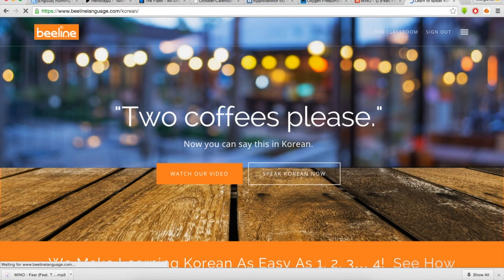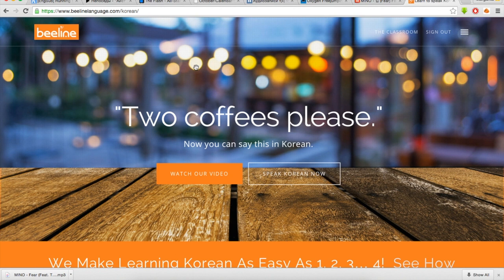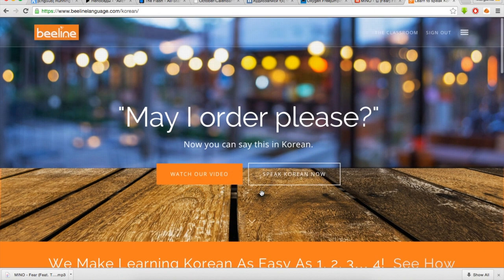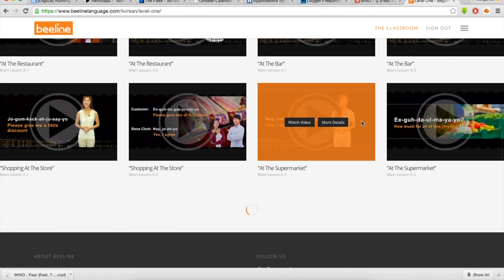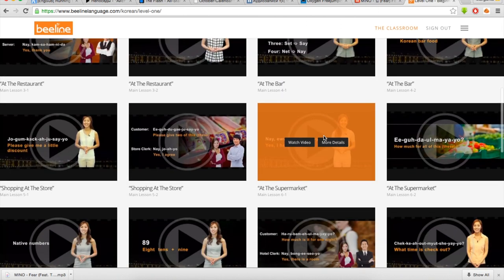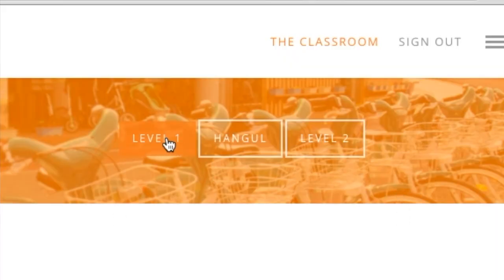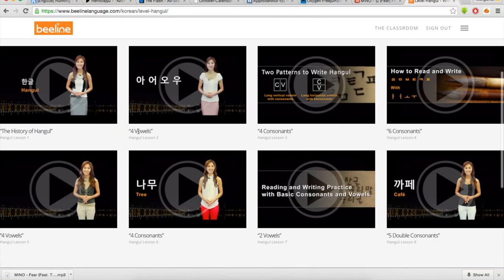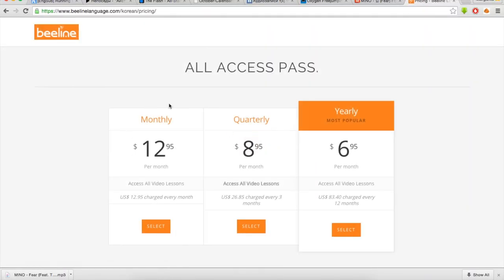Korean Learning Tools: BeelineLanguage Review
안녕하세용~!

So I decided to switch things up a bit this week and do a review of this one very nicely looking website dedicated to learning Korean. The creators of the website are a married couple and the wife is actually the woman whom you'll see teaching in the videos (I think it's so cute how they started a website together! Ahhh goals ^^)

So overall I really liked the website, especially the way it looked. Some of you may think that visual aesthetics are trivial but I really think they aid the learning process a lot. Otherwise why would we ever want to switch from boring textbooks to fun and interactive online learning?

The one and only slight problem I had with this website is that Lesson 1 was completely taught using romanization and as you guys know, I absolutely despise romanization lol I personally think that it's way easier to learn grammar and expressions along with building vocabulary when you know how to read and write. Things just start making more sense to you (or at least that's how it was for me)

Otherwise, I really liked how the Hangul lessons were organised into manageable bite size videos that introduced a few alphabet letters at a time. I found these videos very informative and easy to pick up.